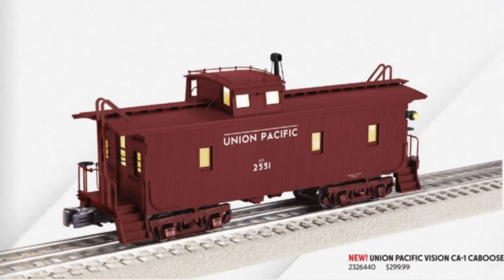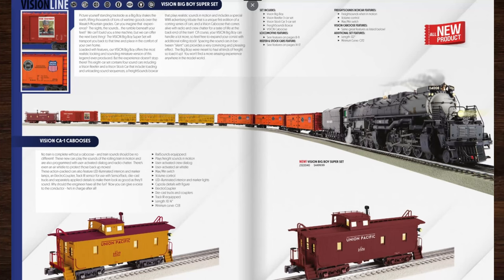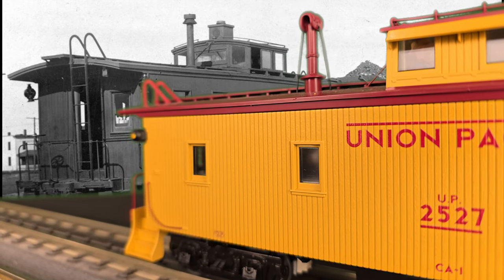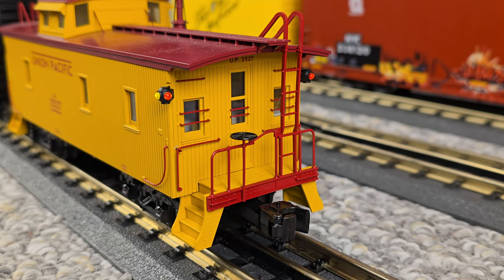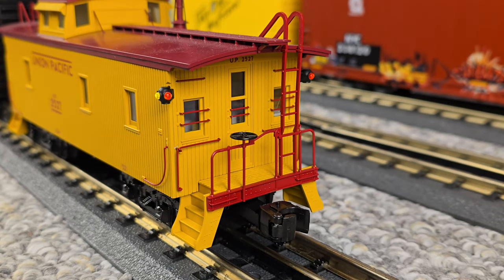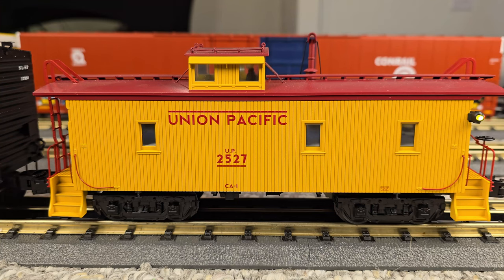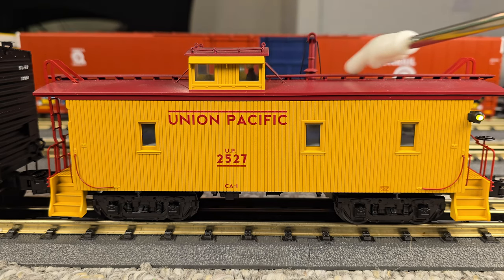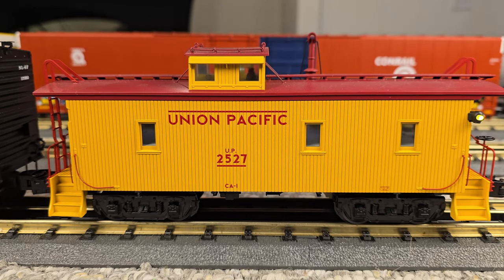Lionel Vision Line Caboose with Crew Talk and whistle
This was the final video in a series of 4 where I built the Lionel Big Boy Superset (with different boxcar) for several hundres dollars less than buying the actual superset. This unboxing is the red and yellow version, and I am giving away the brown colored version, in an unopened box, to one of my lucky subscribers.